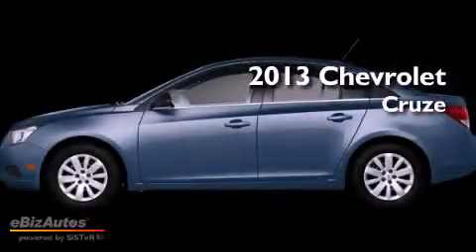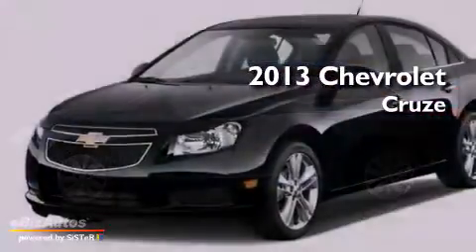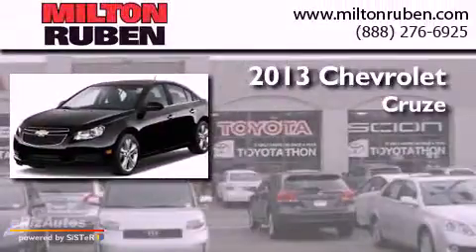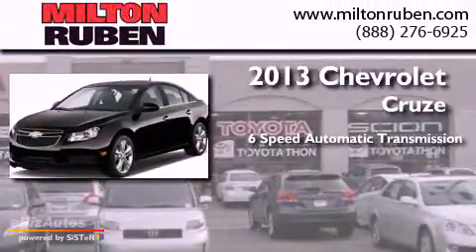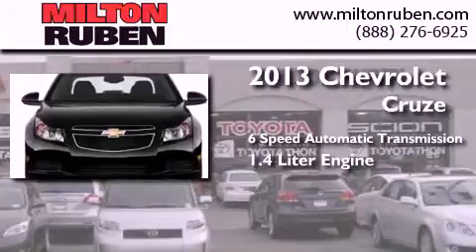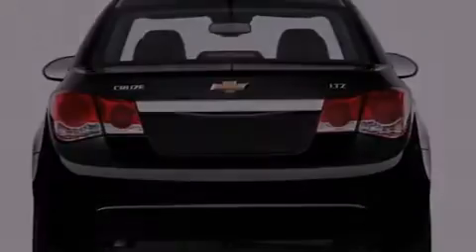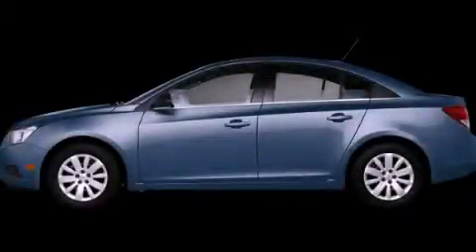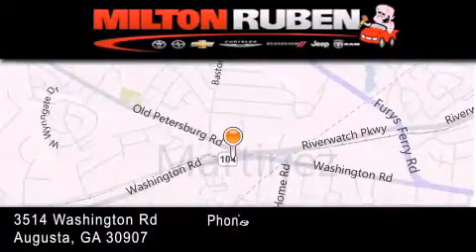2013 Chevrolet Cruze Harlem GA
Year : 2013
 Make : Chevrolet
 Model : Cruze
 Engine : ECOTEC TURBO 1.4L VARIABL
 Trans . : Automatic
 Exterior : Atlantis Blue Metallic

 Interior : Medium Titanium
 Stock : D4076

 2013 Chevrolet Cruze Augusta GA